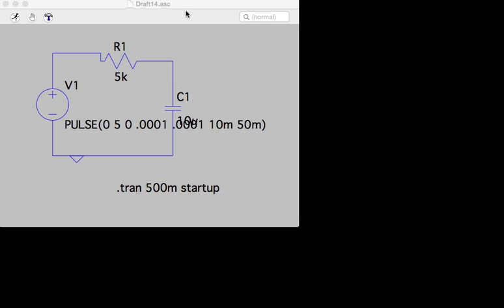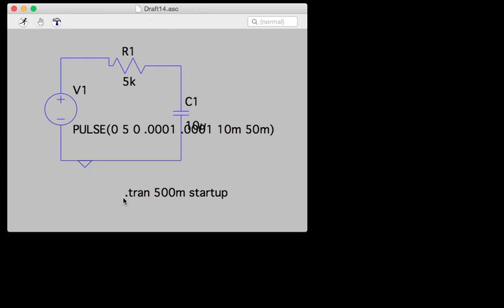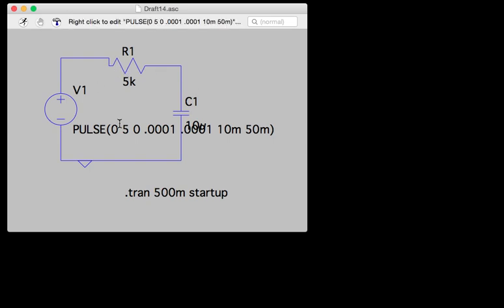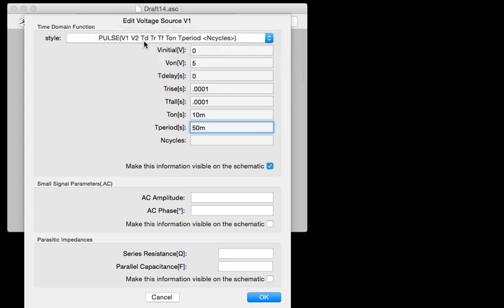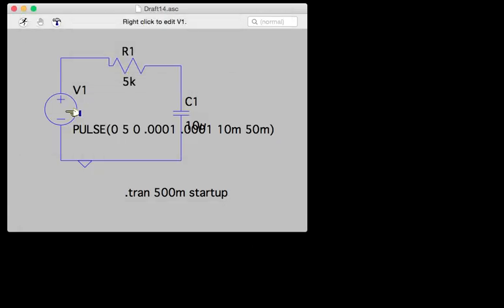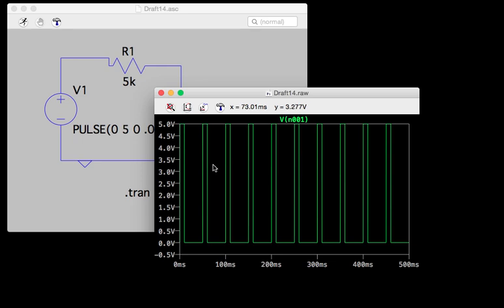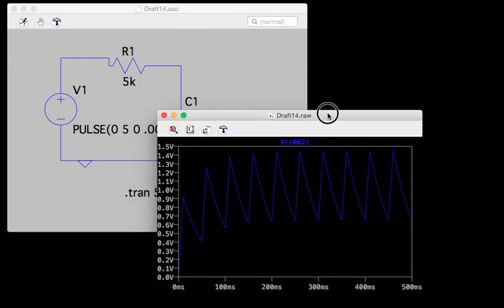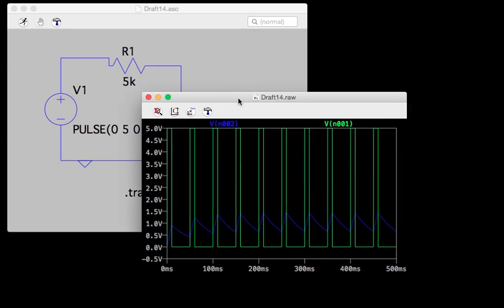LTSpice Transient Analysis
Quick into to transient analysis with LTSpice